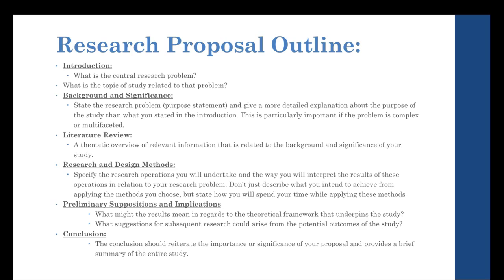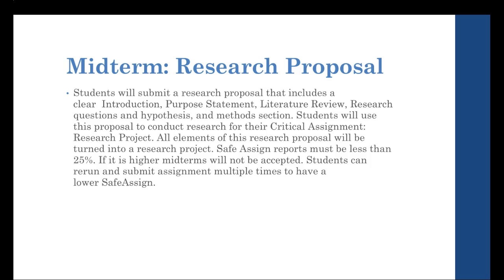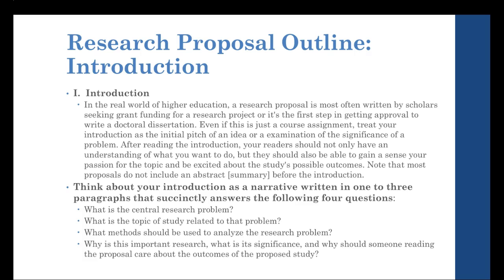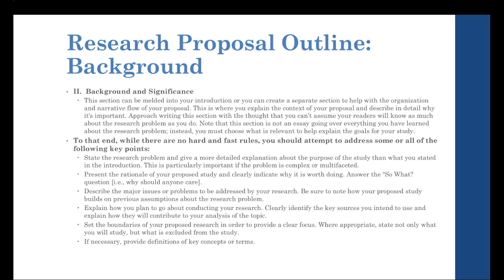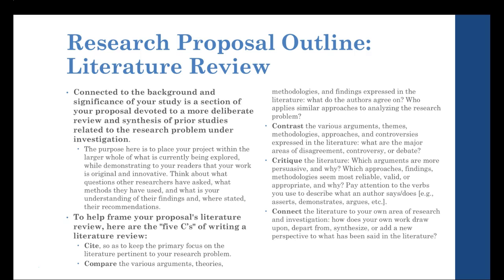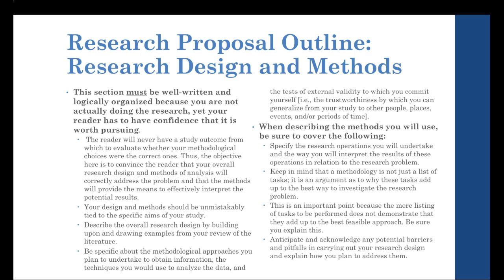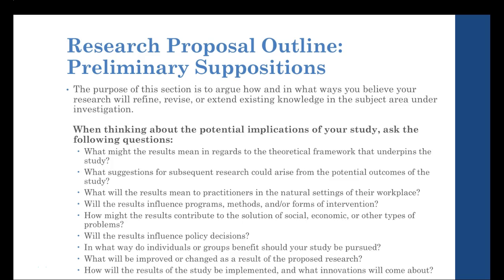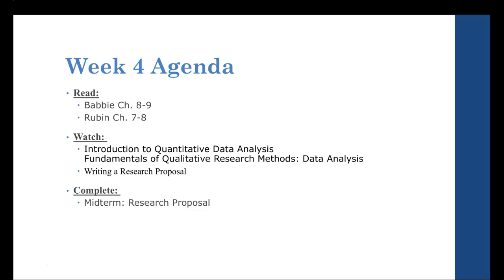COM510_ResearchProposal_WK4